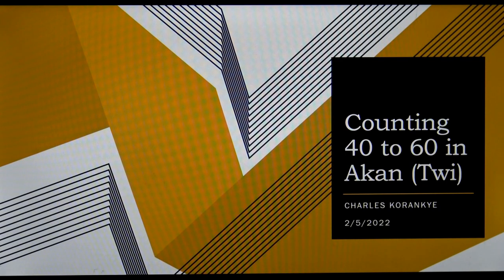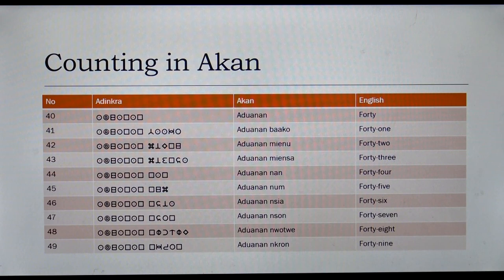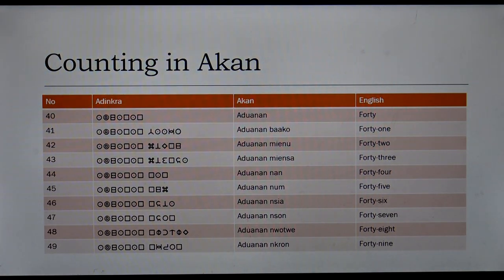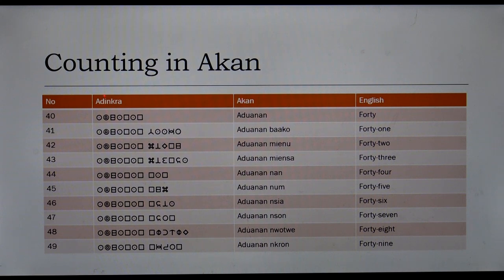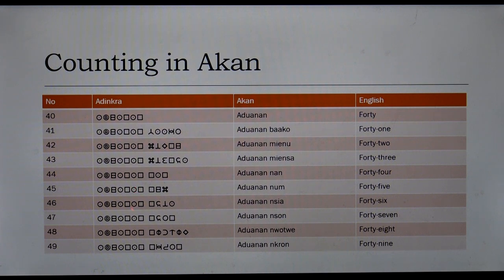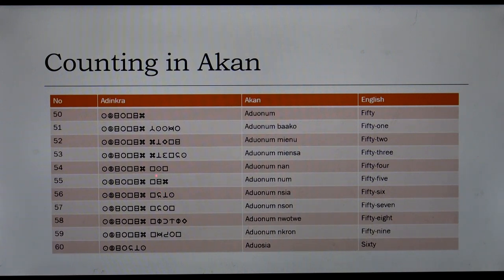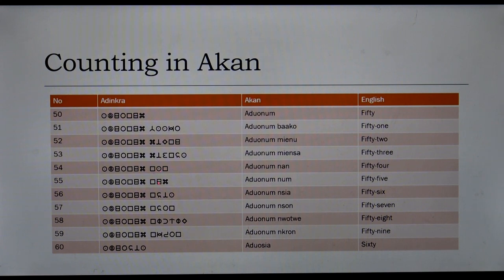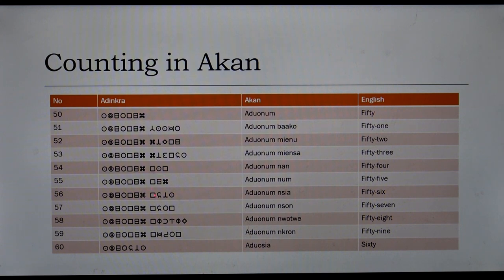Counting 40 to 60 in Akan (Twi)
Counting from 40 to 60 in Akan (Twi)